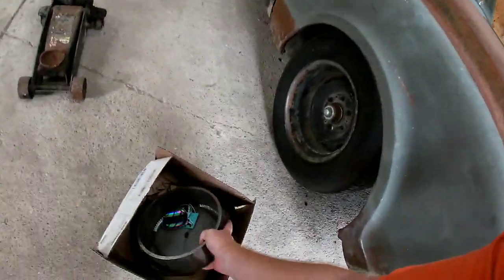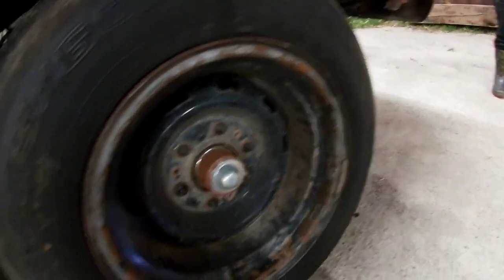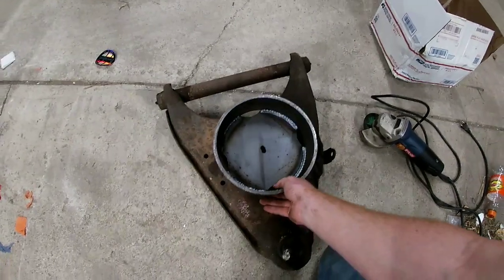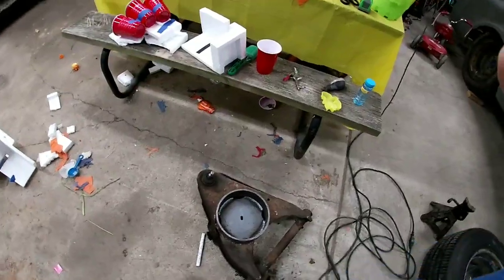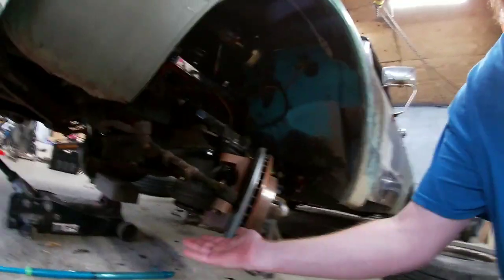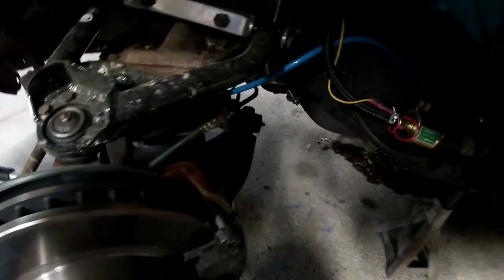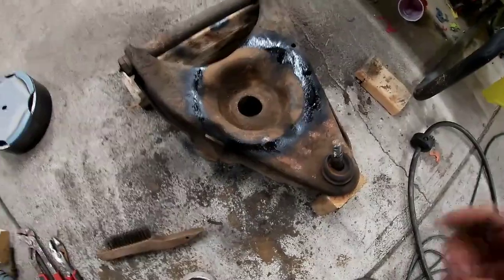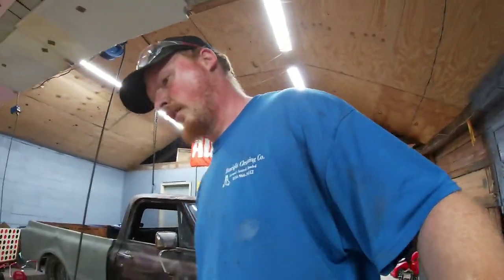How to cup lower control arms on a 67-72 C10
how to cup the lower control arms for airride suspension on a 67-72 c10 to get the truck lower